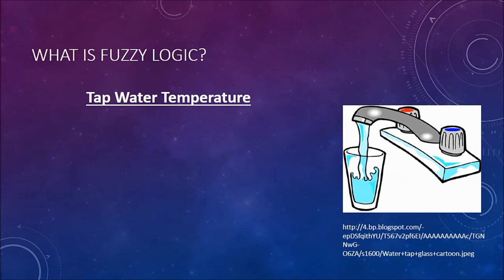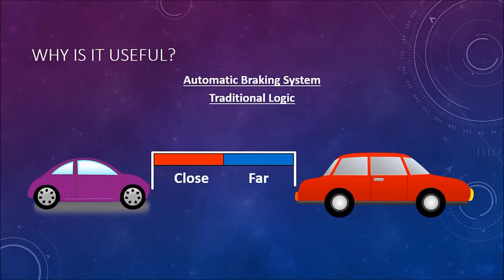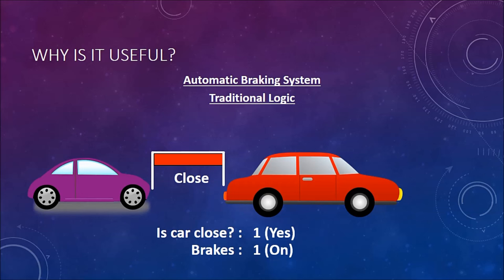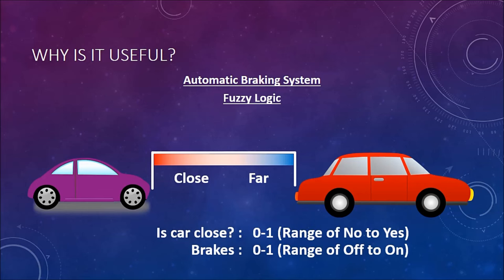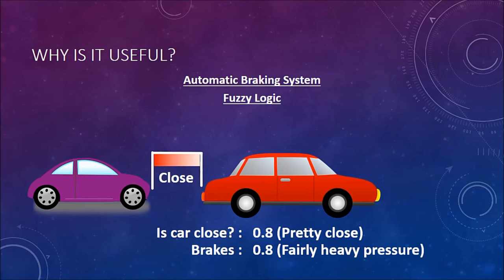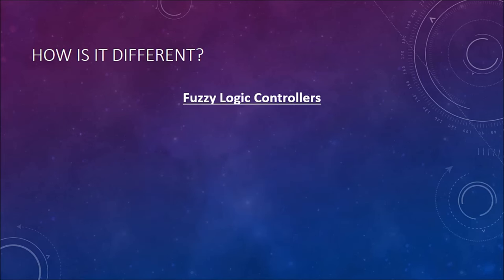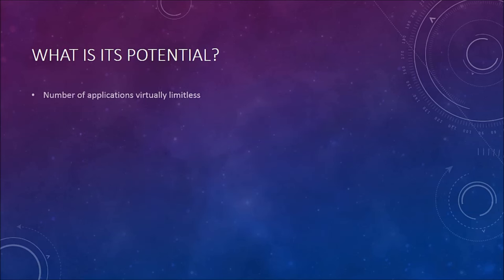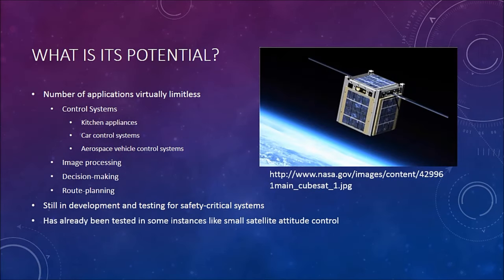An Introduction to Fuzzy Logic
This video quickly describes Fuzzy Logic and its uses for assignment 1 of Dr. Cohen's Fuzzy Logic Class.